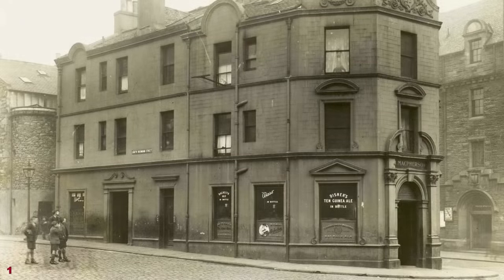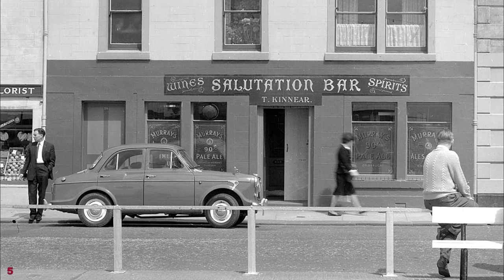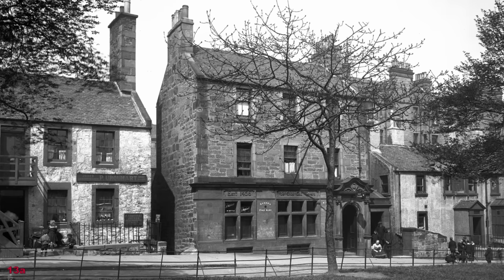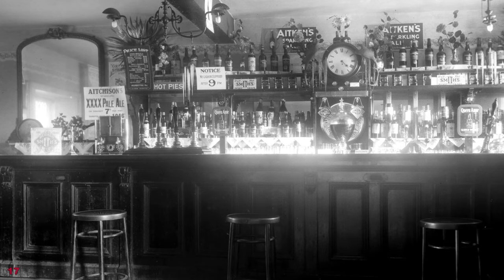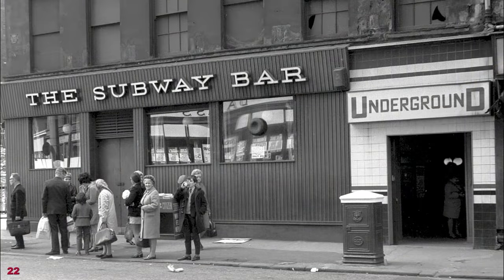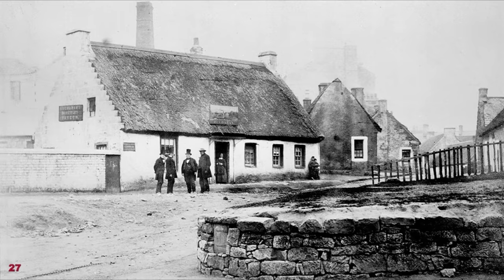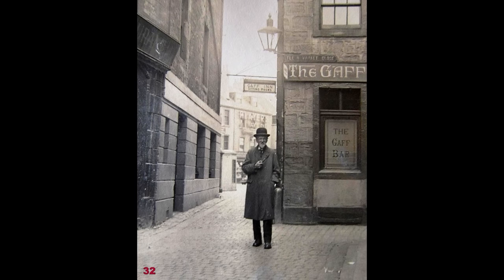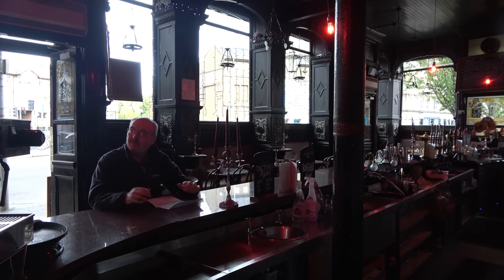Old Photos of Scotland No.3 - Pubs, Inns & Taverns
Third in the series Old Photos of Scotland, with photographs of pubs, or public houses, and other drinking establishments, dating from the Victorian period up to fairly recently.

Pubs have long been at the very heart of Scotland's communities, providing rooms in which to socialise and, of course, drink alcohol. Bar counters first made their appearance in the early nineteenth century, and before then beer would have been brought to your table in a jug.

Change of owner in a public house invariably meant some renovation or remodelling of the premises and, on way too many occasions, total destruction of old fixtures and fittings. Many old and architecturally stunning pubs interiors have found their way into the bin.

By examining old photographs we can perhaps get an idea of how pubs used to be, and how they changed with time and changing social trends. It's getting very difficult finding what you might term a traditional public house these days. I hope you enjoy what follows.